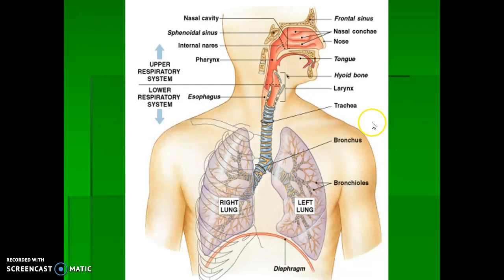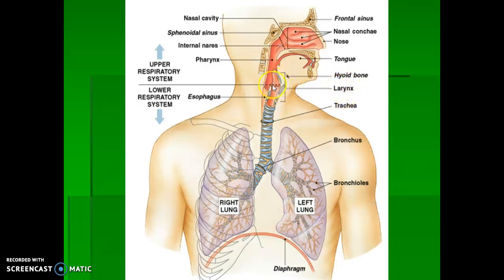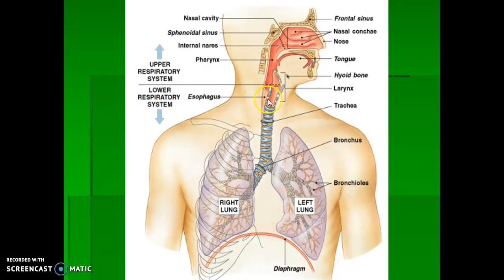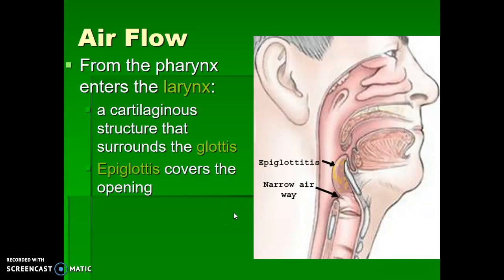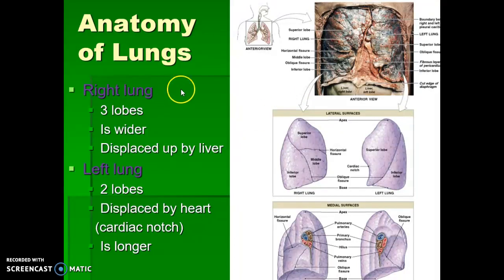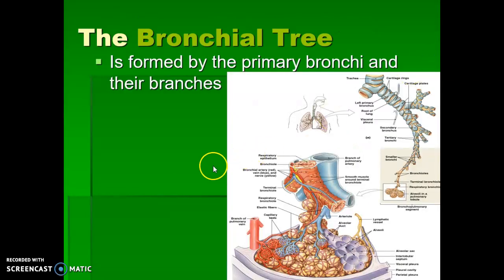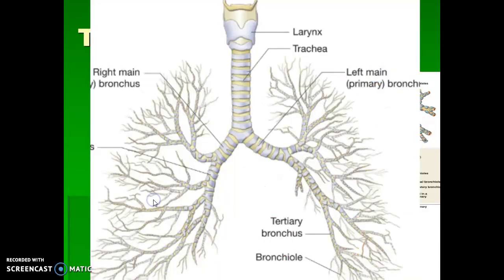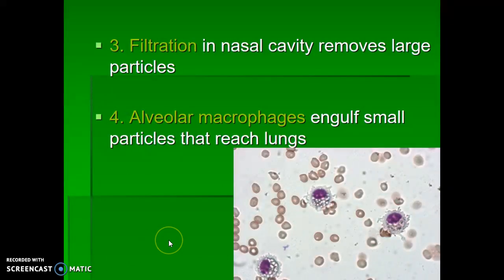Respiratory System Structures